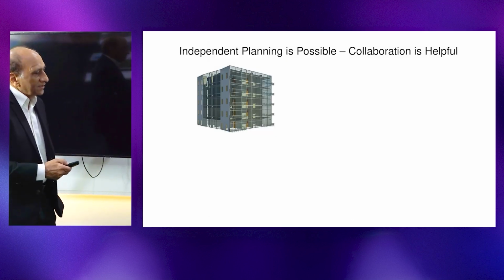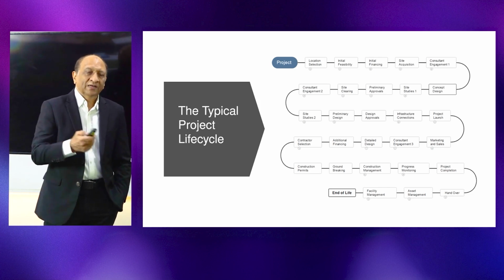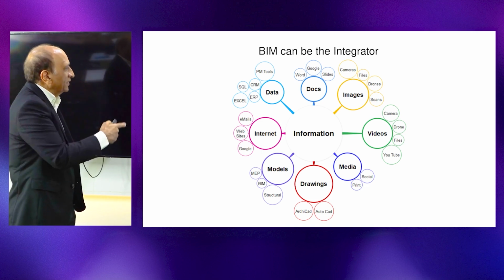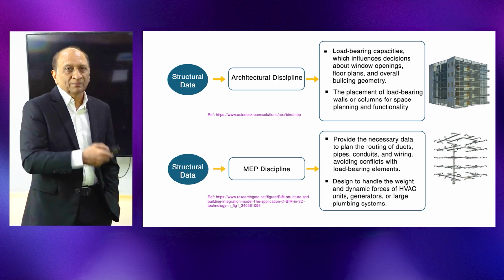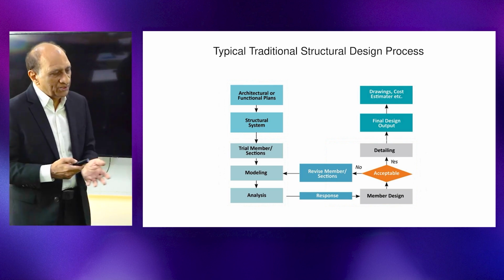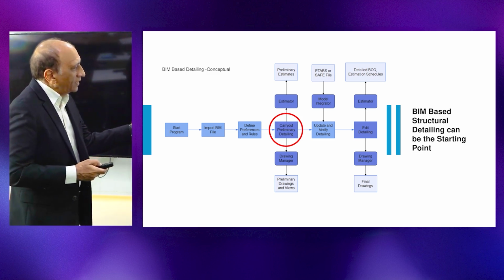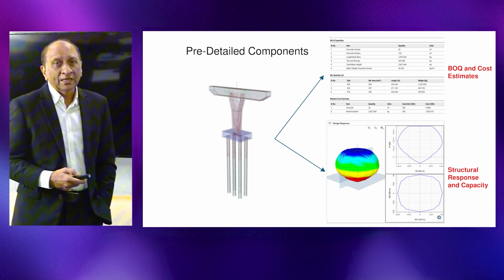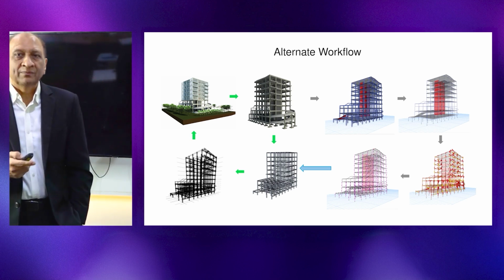Building Lifecycle with BIM l The Power of structural data